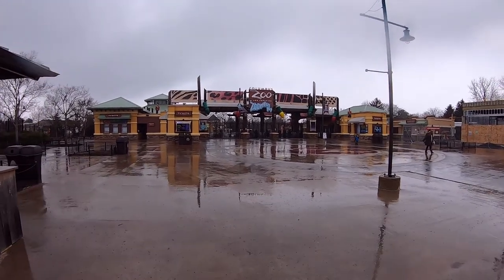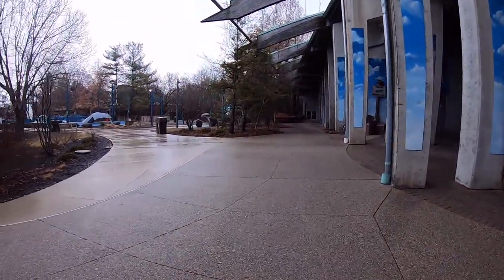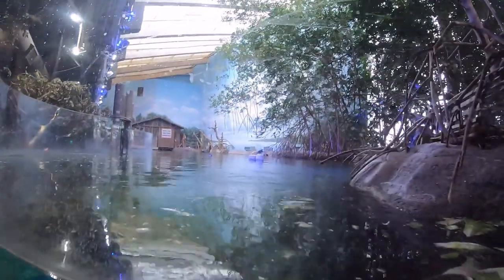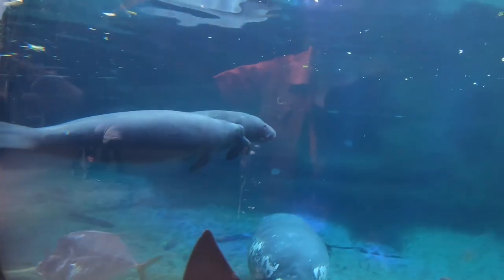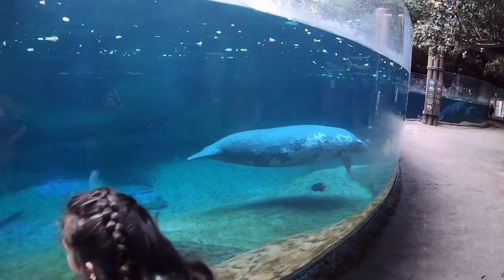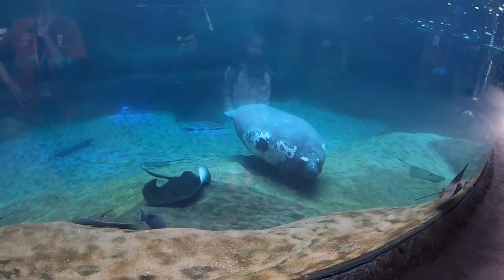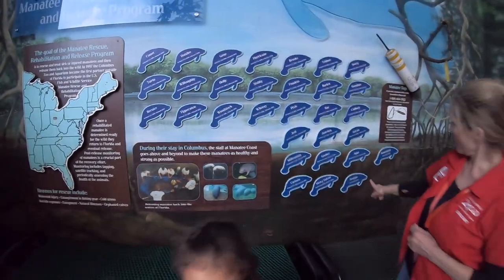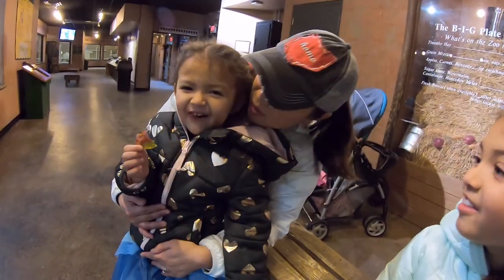Manatee Coast at the Columbus Zoo & Aquarium! Stingrays!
This video is a trip to the Columbus Zoo & Aquarium's Manatee Coast with a tour.  A very fun trip.  Thanks!